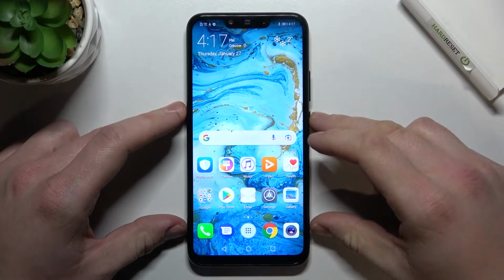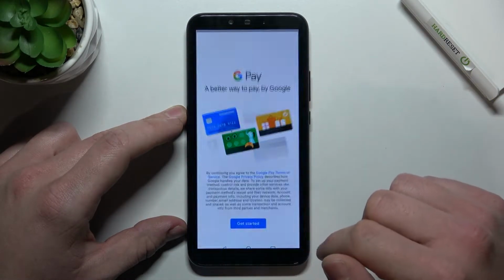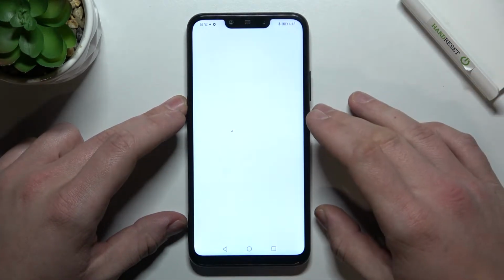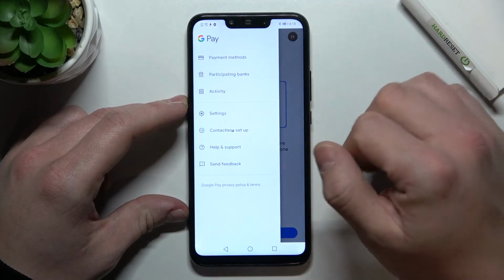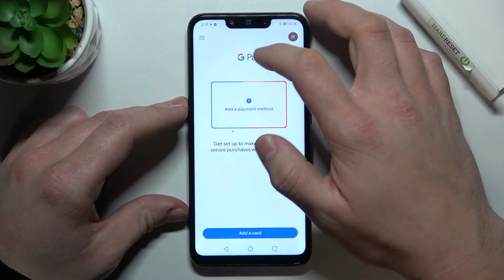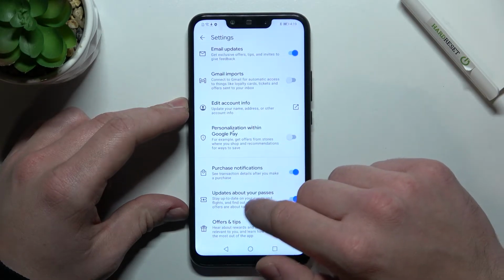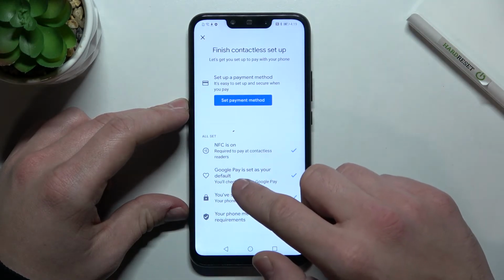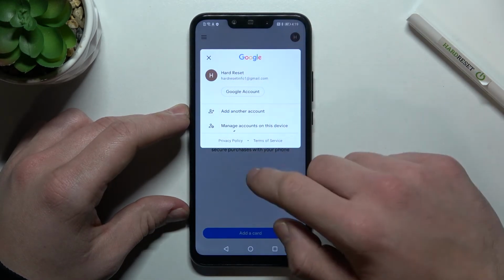How to Use Google Pay in HUAWEI Mate 20 Lite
Hi everyone! Have you ever wondered how to manage google pay on Huawei mate 20 lite? Looking for Google pay instructions on Huawei mate 20 lite? In this video I will show you how to manage google pay efficiently. If you don’t know how to set up Google pay on your new Huawei mate 20 Lite do what I do.

How to manage Google Pay in Huawei mate 20 lite? How to set up Google pay in Huawei mate 20 lite? How to add credit card to Google Pay in Huawei mate 20 lite? How to configure Google Pay in Huawei mate 20 lite?